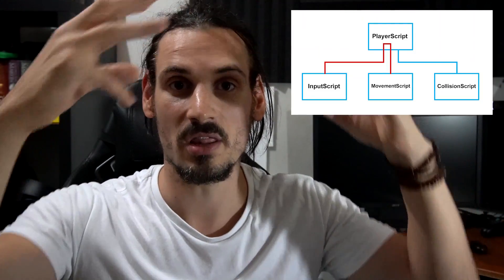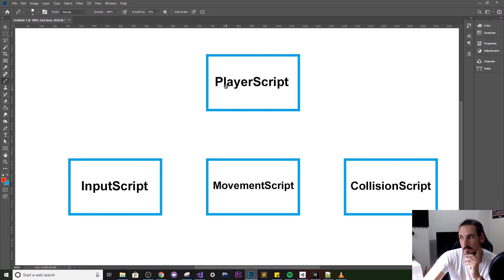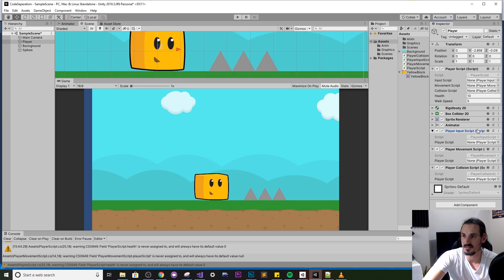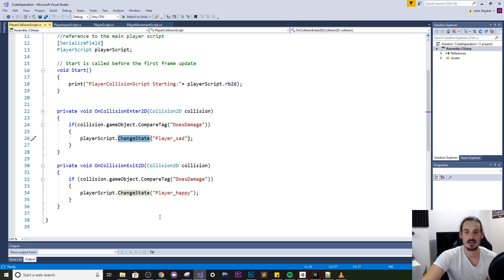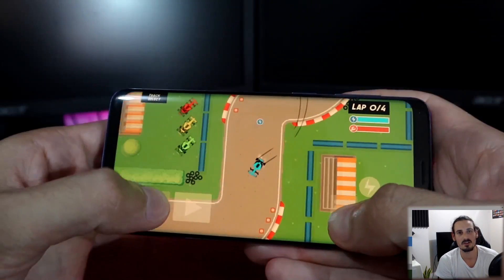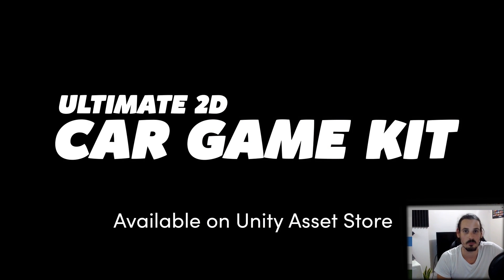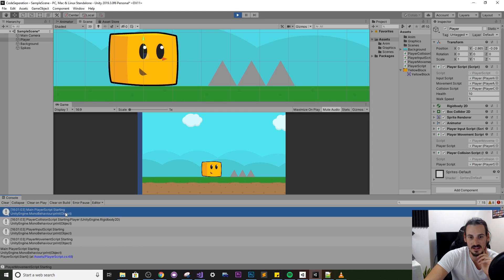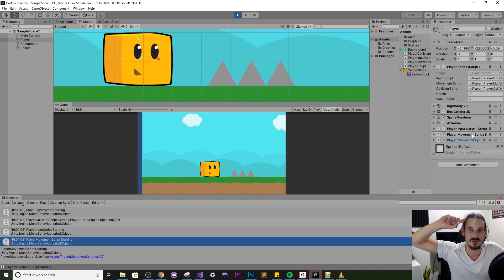Breaking up Code in Unity (Important game dev tips for beginners)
desc:
In this game dev tutorial I show how to break code up in unity, separating scripts into different logic groups and adding them to a player controller as different components.